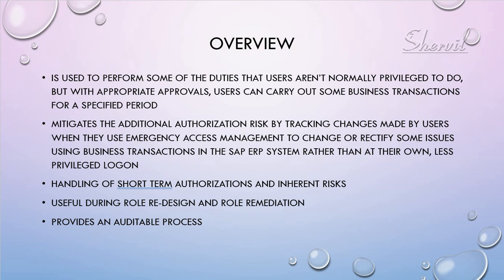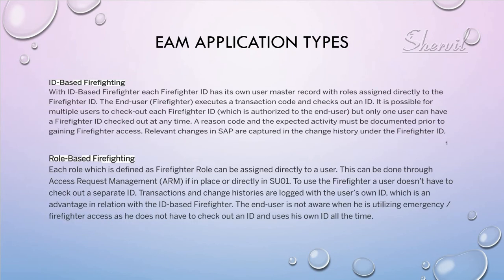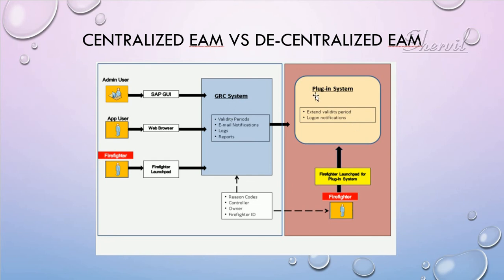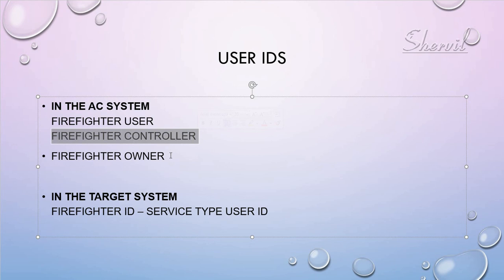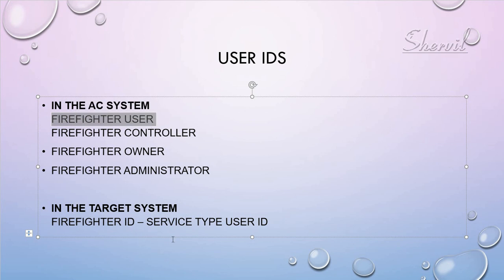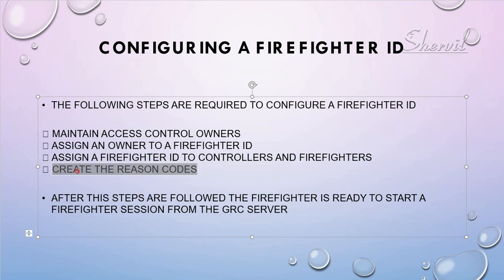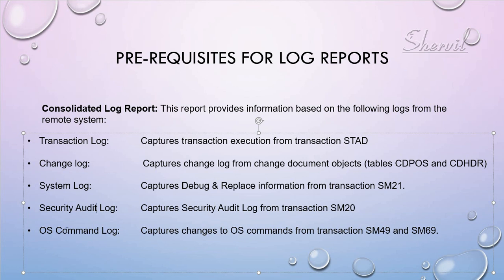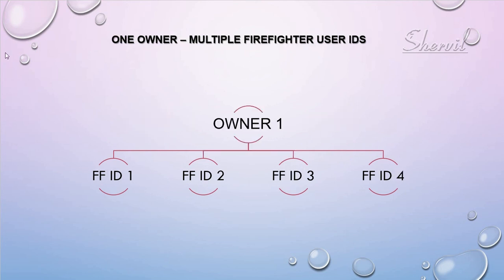1. SAP GRC - EAM - Overview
1. SAP GRC - EAM - Overview